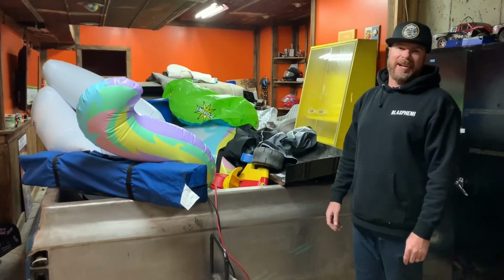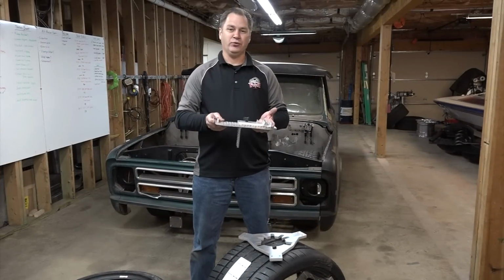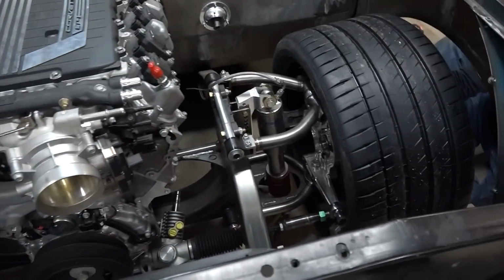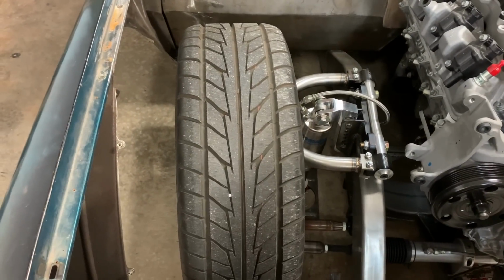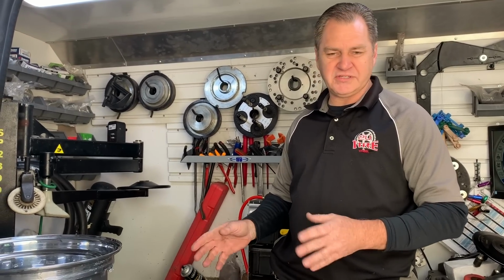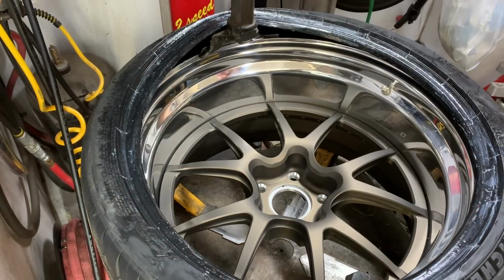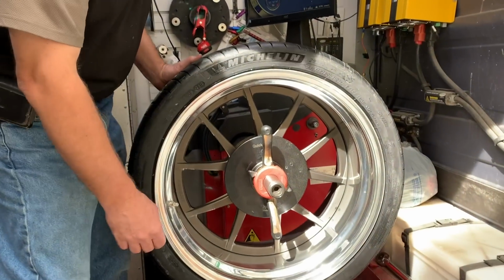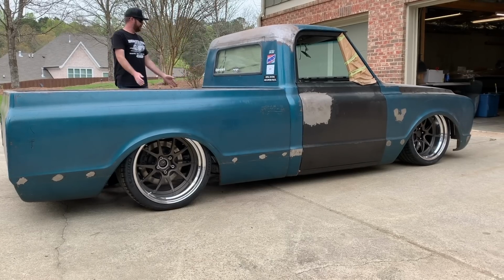Finnegan's Garage Ep.67: Did I Just Install the Widest Front Wheels on a Chevy C10 Ever?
I'm gonna drive my 1967 Chevy C10 this summer. That's my goal. Before I can proceed with the remaining fabrication projects on this truck, though, I need to nail the wheel and tire fitment.  In this episode I work with 2 U Tires to find find the perfect wheel and tire combination for my truck and show you how to fit the widest wheels and tires possible on your lowered car or truck.
The key is a tool called the Gryp-R. It's a fixture that bolts onto the hub of your ride and holds nearly any tire in place so that you can check the fitment before you spend your hard-earned cash on the wrong set of wheels and tires. It's easy to use and as you'll see in this video you can get all the critical measurements done in a matter of minutes.

I ended up stuffing the widest tires I've ever seen on the front of a lowered Chevy C10; I ordered a set of 295/30ZR20 Michelin Pilot Sport 4S tires from Summit Racing and then had Forgeline build a set of GA3R wheels in 20x10.5 size with 4-inches of backspacing. The wheels have Forgeline's optional "open lug" design and are extremely light.

For more information and a DISCOUNT on this tool or Scott Blair's mobile tire installation service visit this